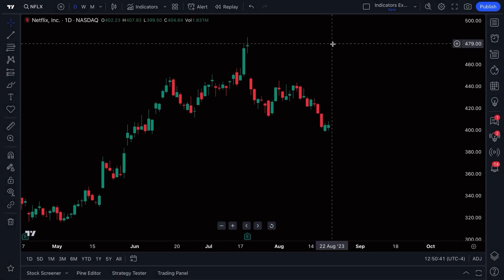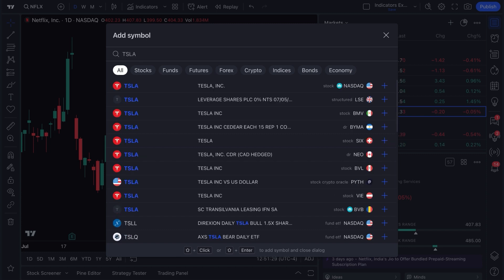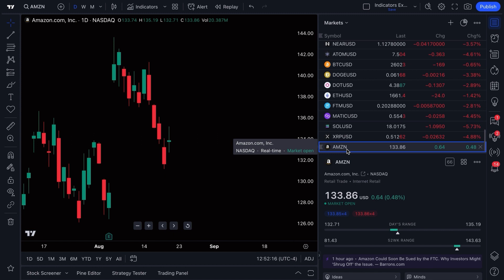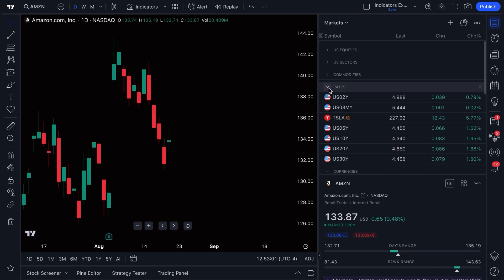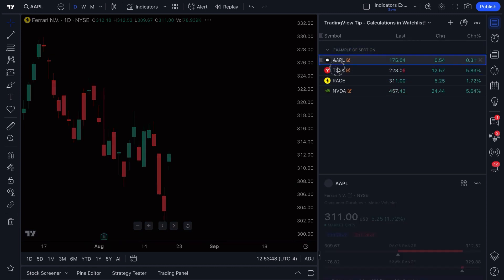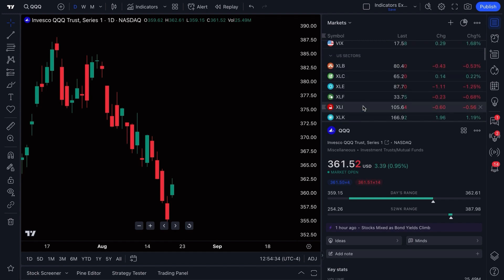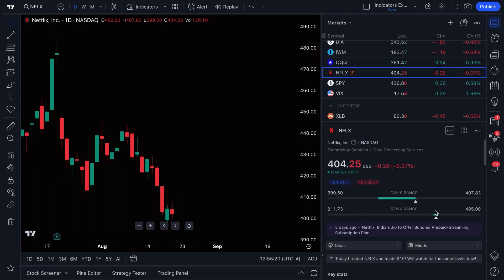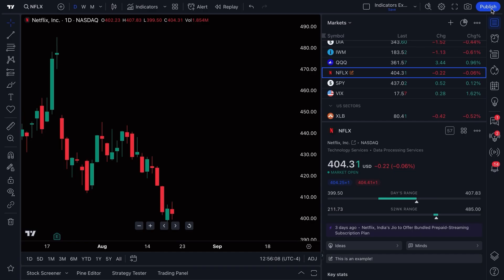How to Use Watchlists on TradingView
Connect STAR to TradingView
Trade with your STAR Account on TradingView

We are the first broker in Indonesia to partner with TradingView, the world-famous charting platform, to offer you an upgraded trading environment. The integration empowers you to analyze and identify potential trades and execute transactions seamlessly on your STAR account, all from the TradingView platform.

You can now place and manage live orders on your STAR account directly from TradingView at no extra cost. Enjoy superior execution, flawless charting and connect with the world's fastest-growing, browser-based trading community.
 We are excited to bring you a new, innovative trading experience.